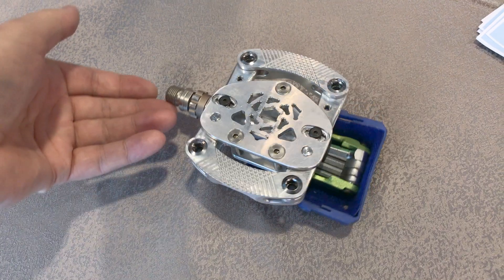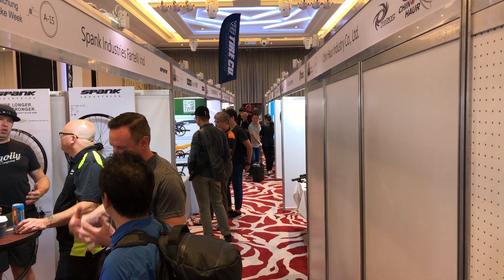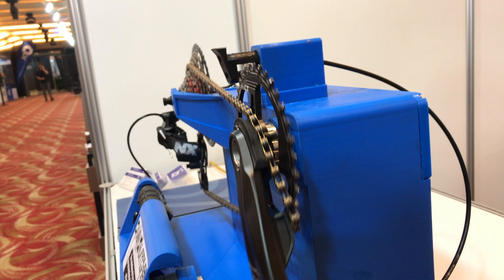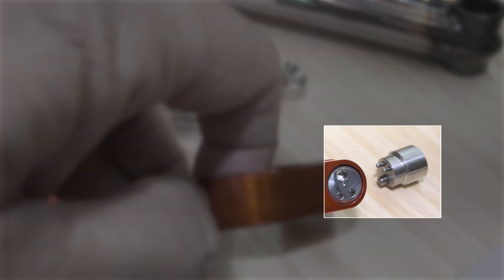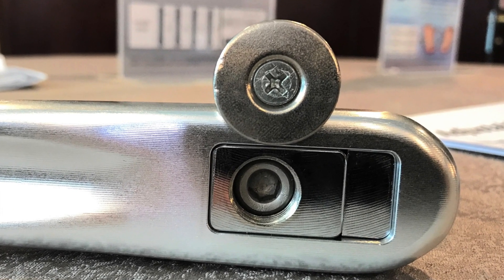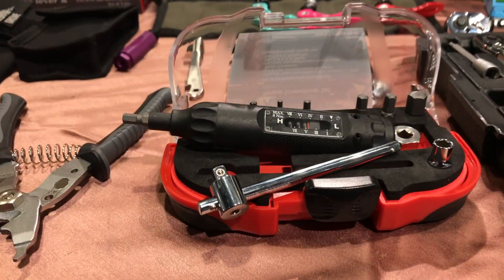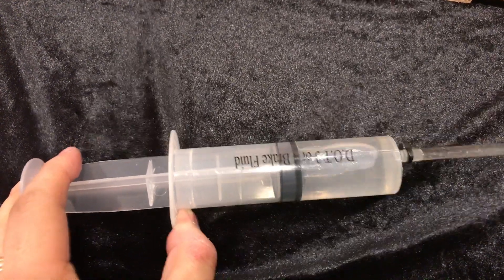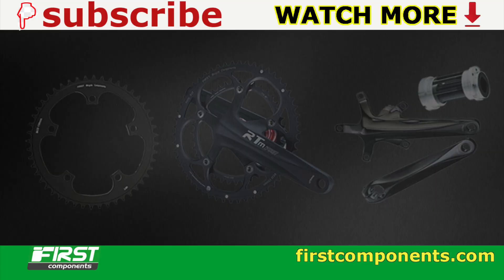Taichung Bike Week - (Unique) Products & Info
TBW is a strictly B2B show where brands meet directly with bike part manufacturers. Product order details on an OEM or ODM basis are worked out for the product year 2 years ahead. Thus the 2019 TBW show was mainly about finalizing production for the 2021 season.

This video covers a range of products most new to the market for that year.

Due to Covid-19 the show was postponed until September 2022.